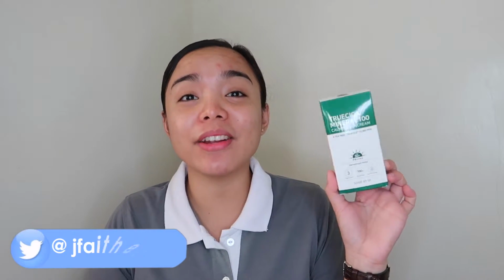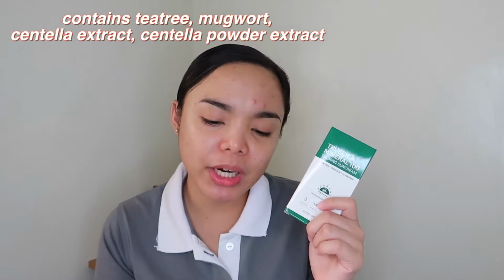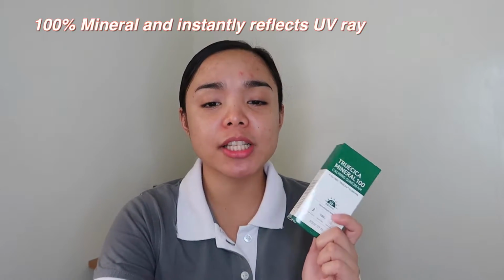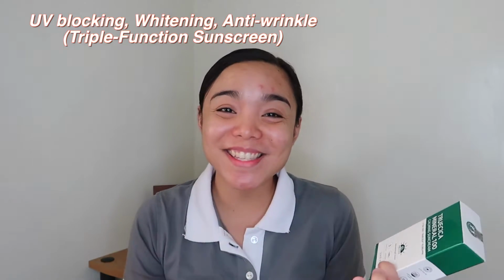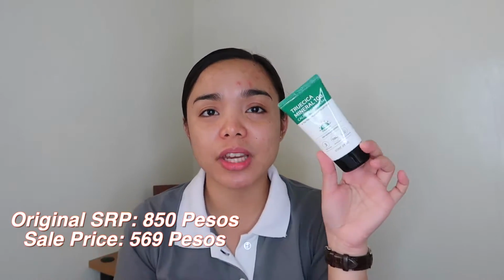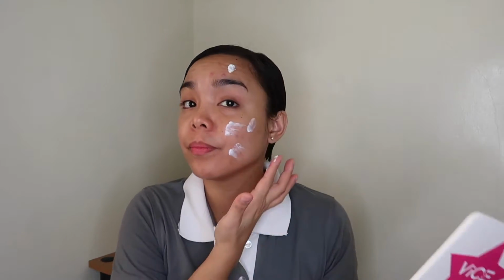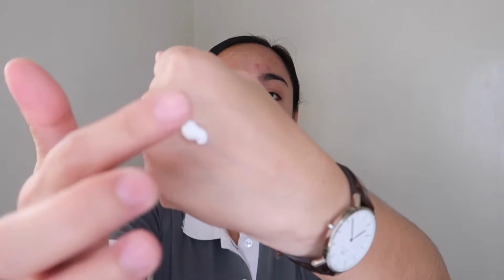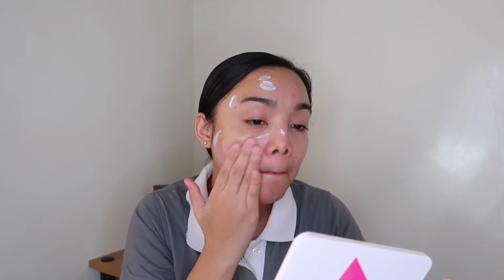ANTI-ACNE SUNSCREEN! BONGGA!👍🏻 | Some By Mi Truecica Mineral 100 Calming Suncream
🔶🔸🔸 HELLO!!!😉

🔸Products Used and Mentioned:
SOME BY MI Truecica Mineral 100 Calming Sunscream SPF 50+ PA (Orig: 850 Pesos Sale: 569 Pesos)

The Truecica Suncream applies smoothly on the skin like a lotion. Suitable for sensitive or acne prone skin, this product contains centella extract and tea tree to ensure the skin is nourished and protected.
How To Use:
At the last step of skin care, apply a proper amount (2ml a time is suggested)on the face evenly.

You can get korean beauty products straight from Korea from the famous brands like COSRX, KLAIR'S, WISHTREND and many more, just go to this

🔶🔸🔸Got something for me to try? You can send it to my office address: 📪 Municipal Health Office Poblacion Bacolod Lanao del Norte 9205 Philippines

GOD BLESS!❤️💋